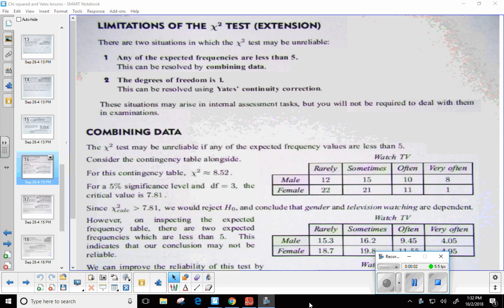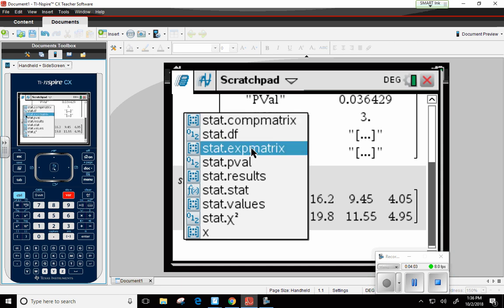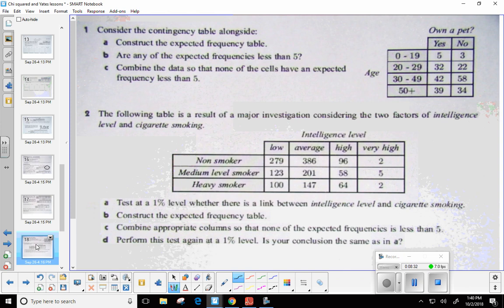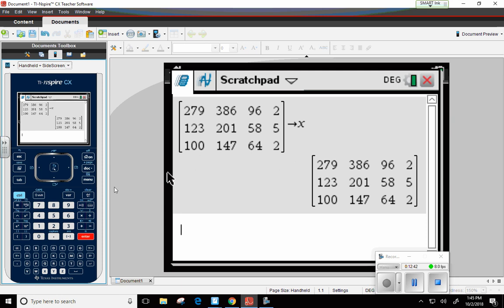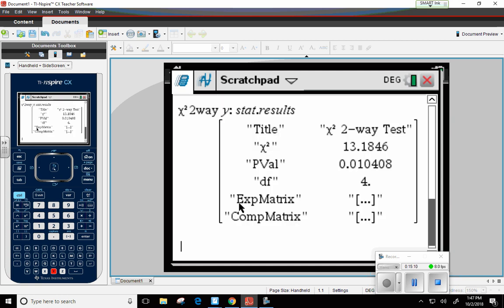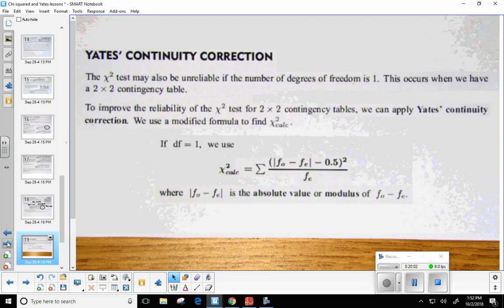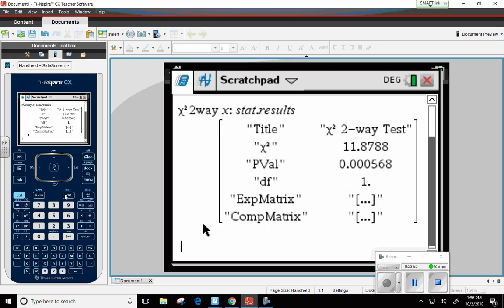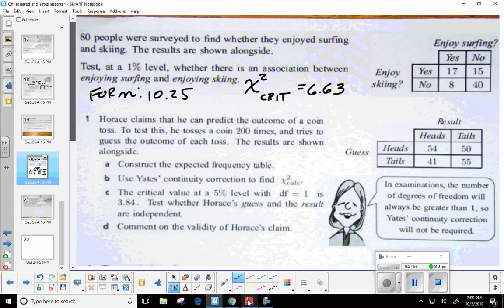Chi squared limitations lesson Yates Continuity correction 10 2 18